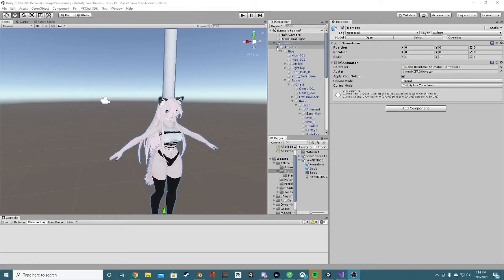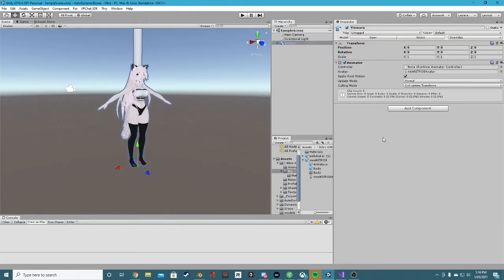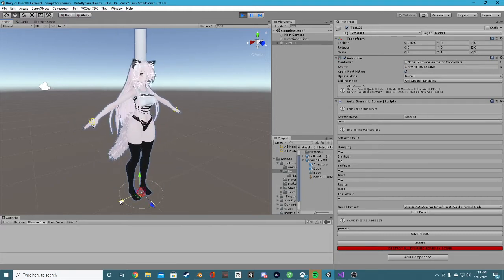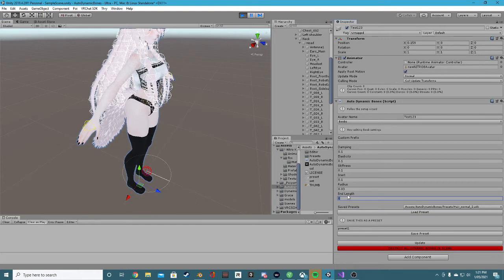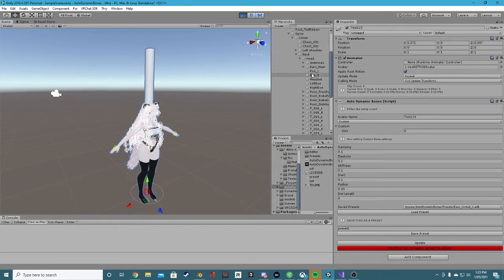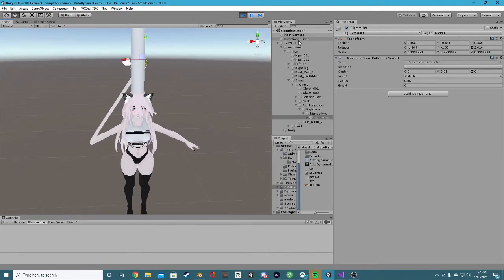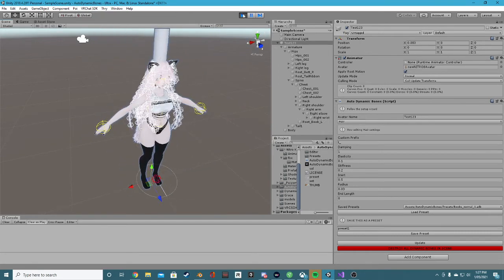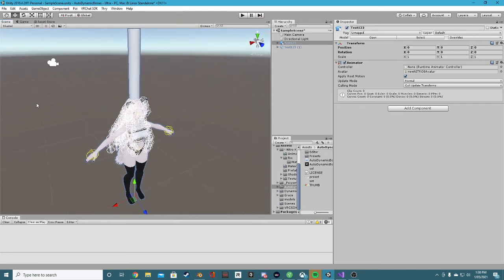VRCHAT - Auto Dynamic Bones ULTRA | GUIDE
This is a advanced guide on how to use the new "Auto Dynamic Bones - Ultra" plugin that i developed!

Plugin allows you to setup dynamic bones for your vrchat avatars in just a few simple clicks over spending 1-2 hours on making it perfect!